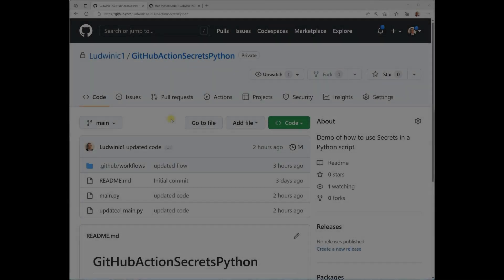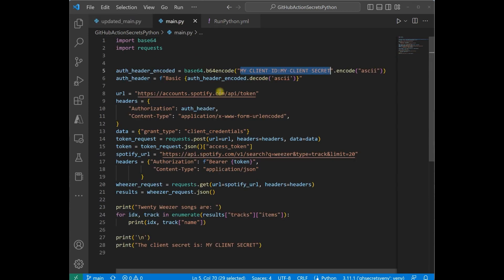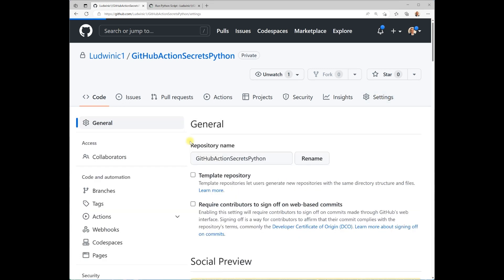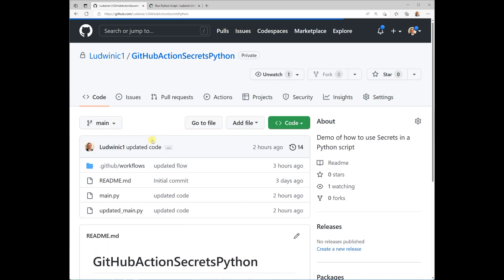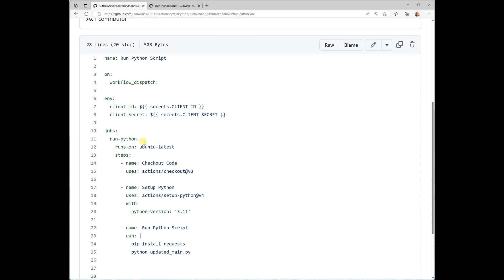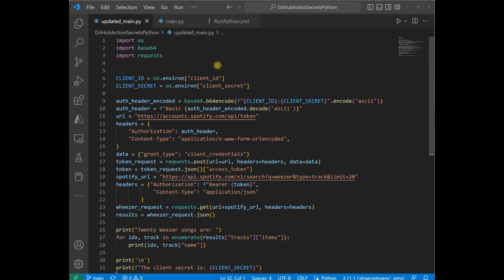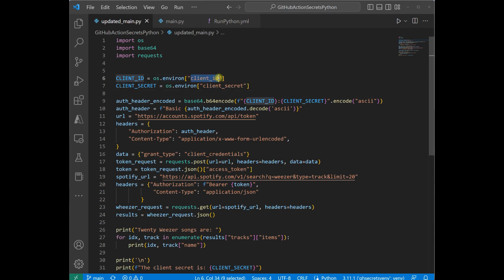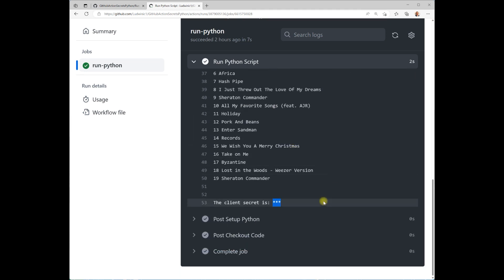How To Use GitHub Action Secrets In Your Python Script In 3 Steps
Step-by-step guide on how to use GitHub Action Secrets in a Python script that can be used for any Python script.